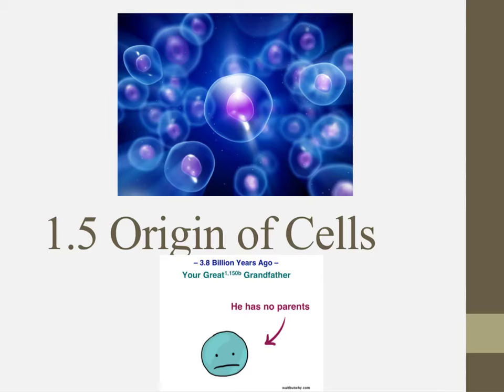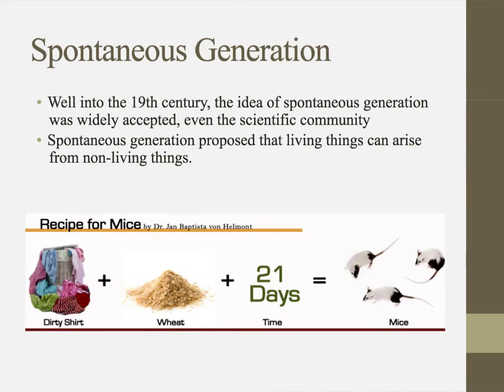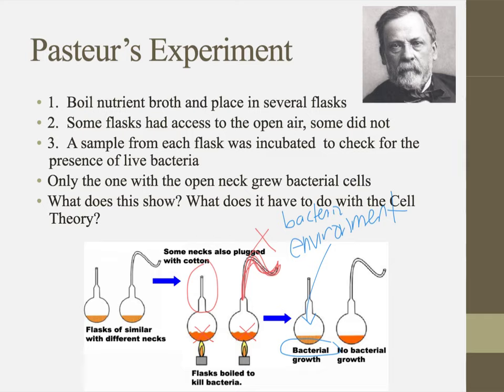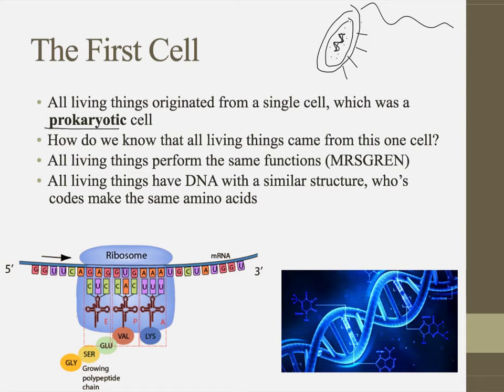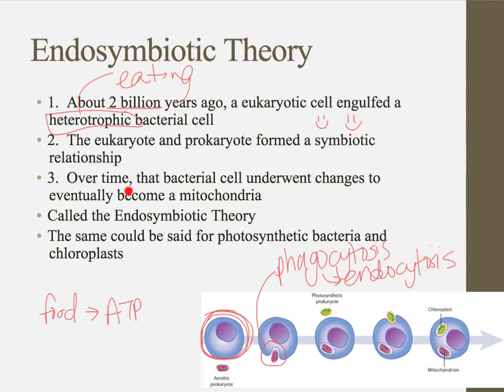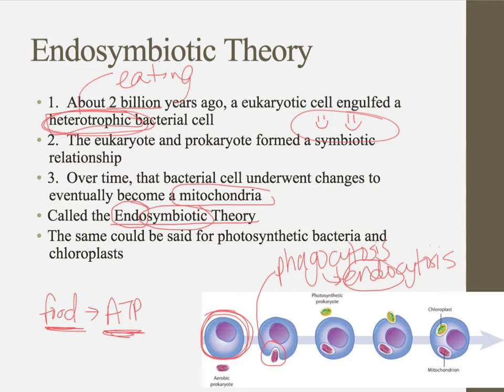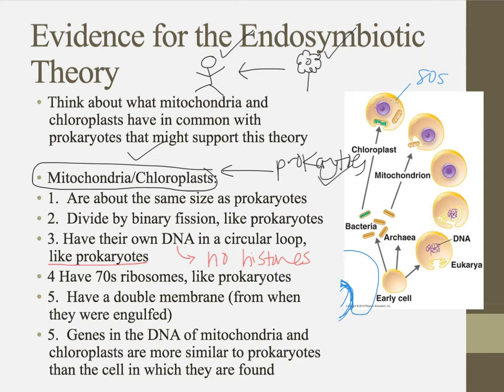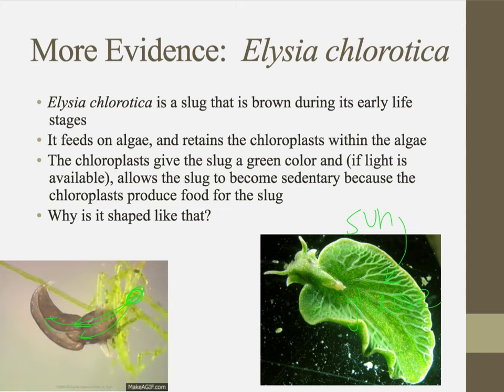Notes for IB Biology Chapter 1.5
Notes for IB Biology Chapter 1.5 on the Origin of Cells